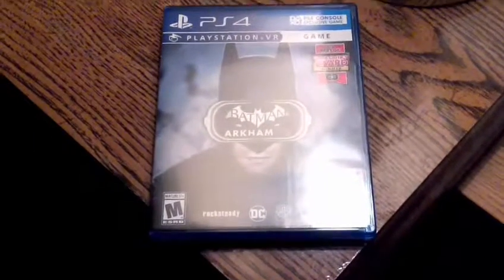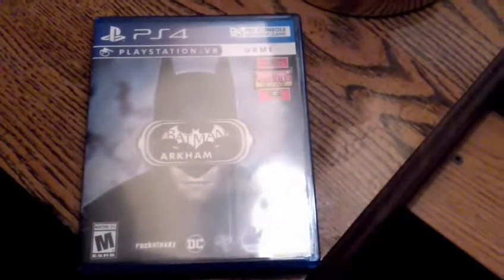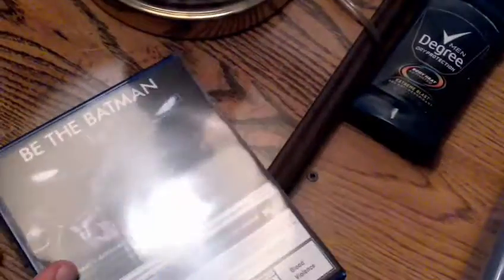BATMAN ARKHAM VR UNBOXING